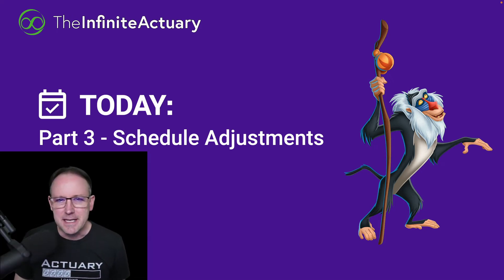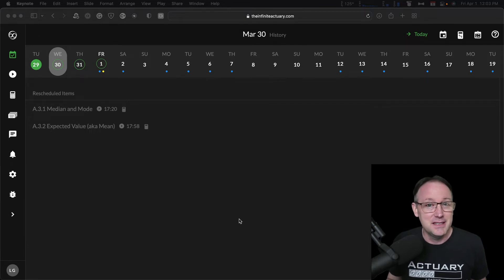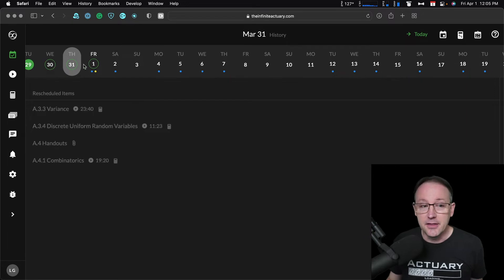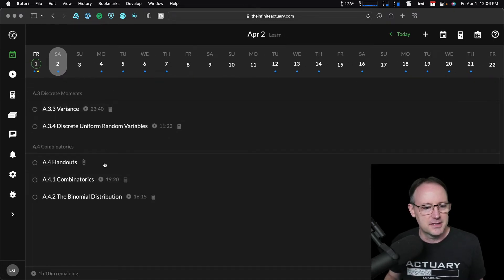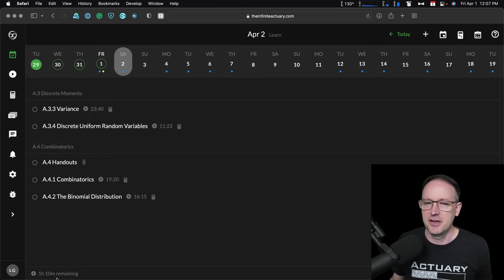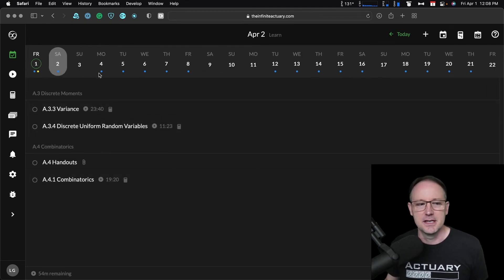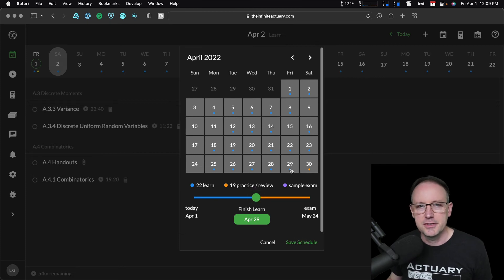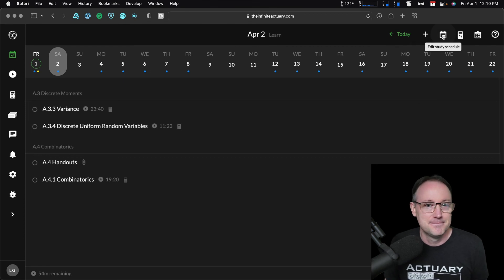Schedule Adjustment in TIA Study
Learn how to make adjustments to your study schedule in the Today view of TIA Study - and that you might not actually have to make adjustments at all!
"Today" will automatically redistribute your learning activities evenly across all of your remaining study days so that in many cases you don't have to worry about recalibrating your schedule at all.

TIA Study is our seamless unified experience learning platform.  Everything in the course is available to you whether you are on a computer or mobile device!  Some key features of the TIA Study app include:

- Lessons, practice problems, flashcards, sample exams, and more all scheduled to have you ready on exam day
- Miss a day? Your schedule will automatically redistribute all your remaining tasks
- Guided practice ensures you work the most important practice problem at your skill level every time (for exams with multiple choice question banks)
- AI Score measures your mastery of practice problems
- Your review inbox will make sure you review each flashcard just enough to help you memorize every one by exam day (spaced repetition)
- Built in discussion forum with powerful search to find answers to your questions and interact with your instructor